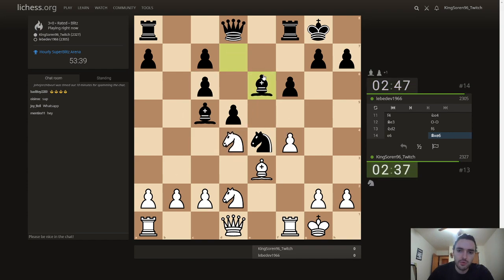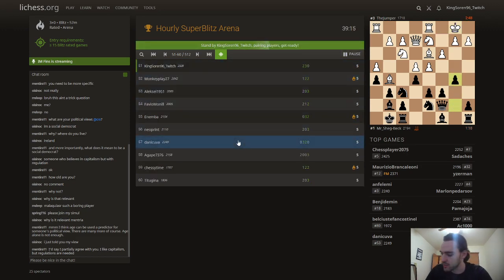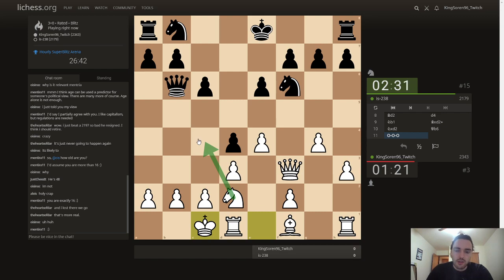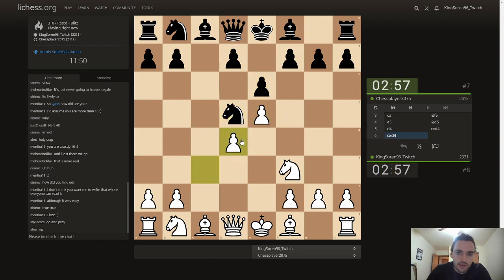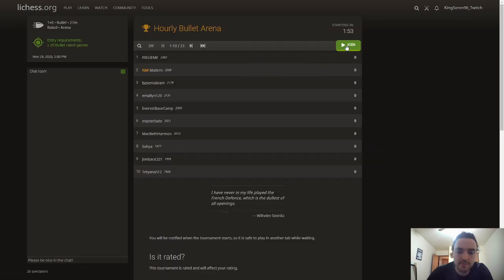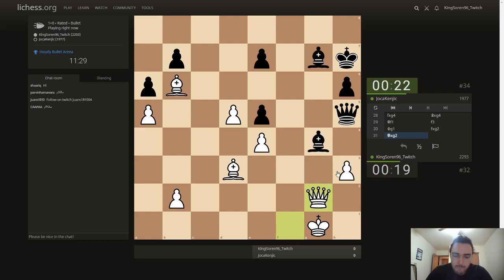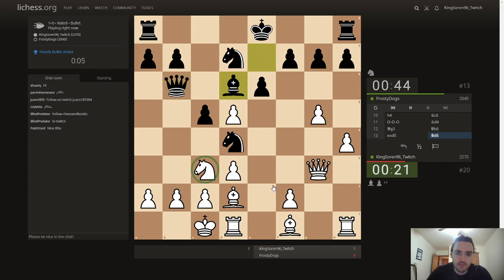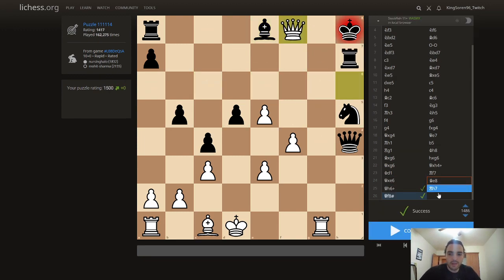Lichess Blitz and Bullet Chess 11/29 Part 1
Playing in more blitz and bullet tournaments on Lichess -- Watch live